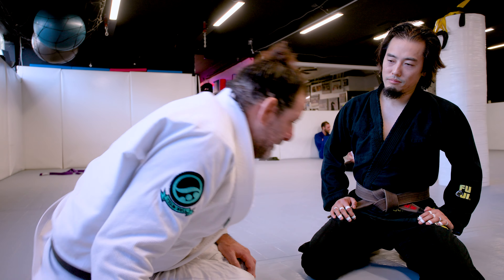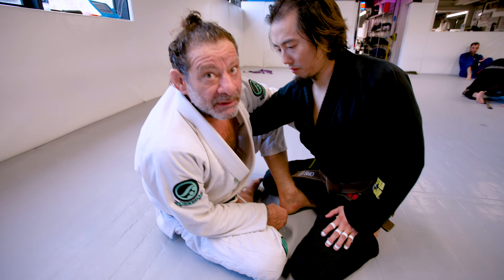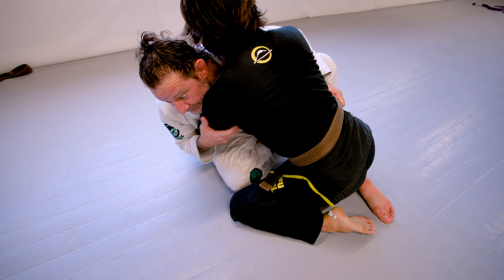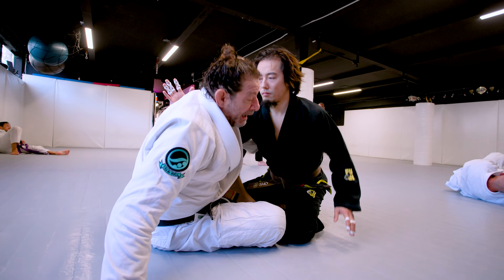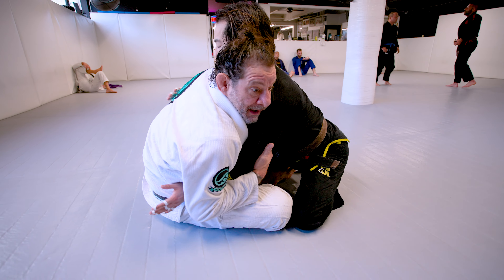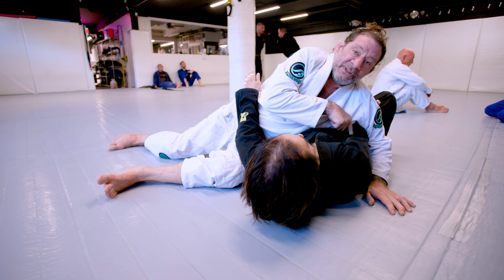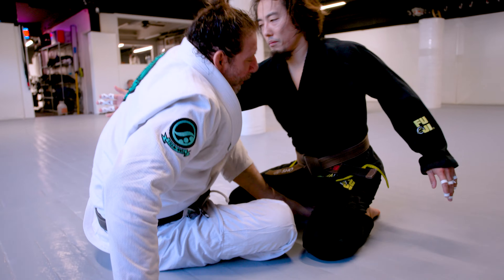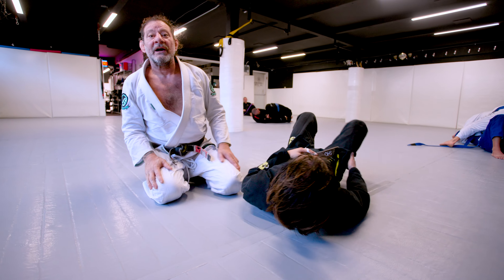Kurt Osiander's Move of the Week - Butterfly Sweep